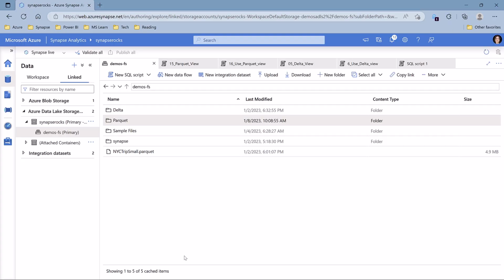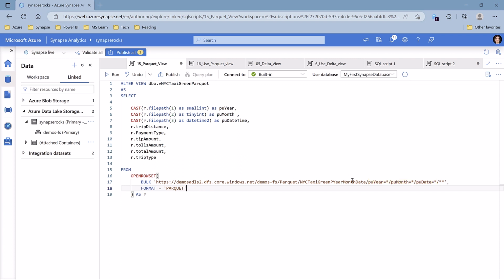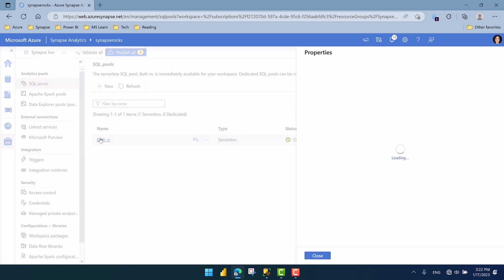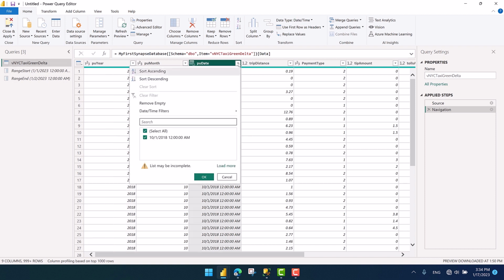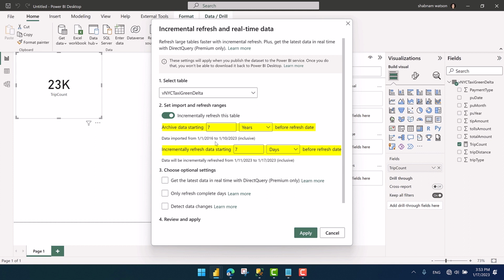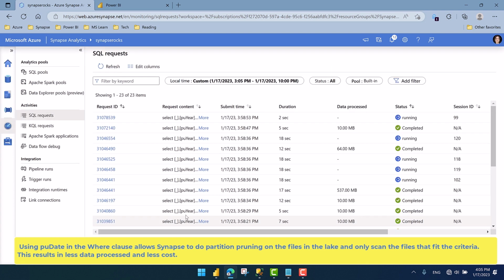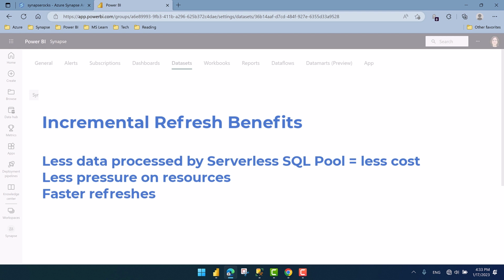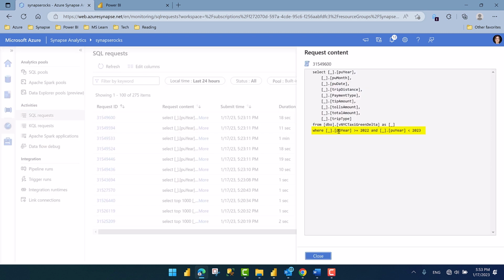Efficient Power BI Dataset refresh with Azure Synapse Analytics Serverless SQL Pool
Welcome to the February edition of our Azure Synapse Analytics and Microsoft MVP video series!

Ryan is joined by Shabnam Watson, a Microsoft data platform MVP from the US. Shabnam will walk us through how to set up incremental refreshes in Power BI with Azure Synapse Analytics as your data source.

Chapters
00:08 introduction
00:37 Shabnam's introduction
01:34 Incremental refresh demo
11:58 Q&A
13:47 Wrap-Up